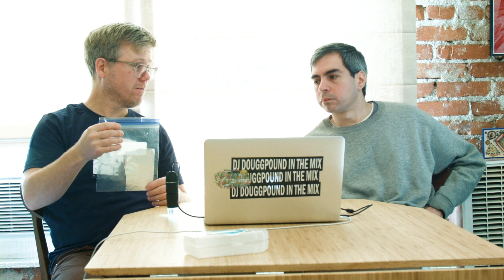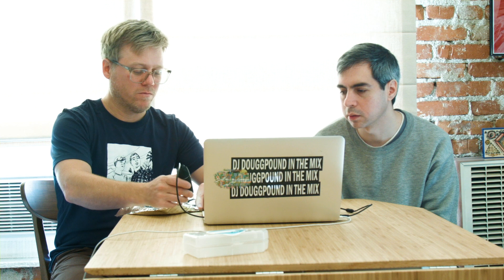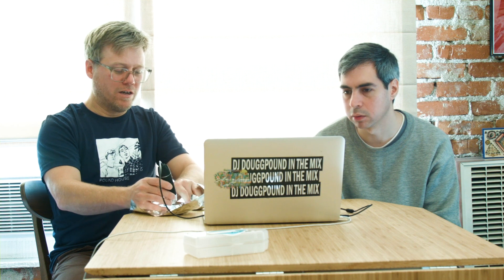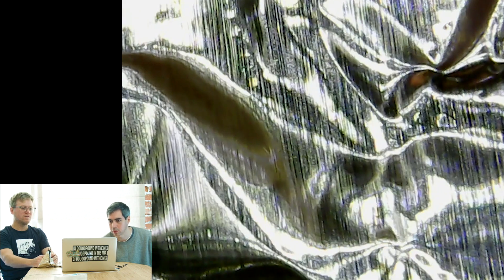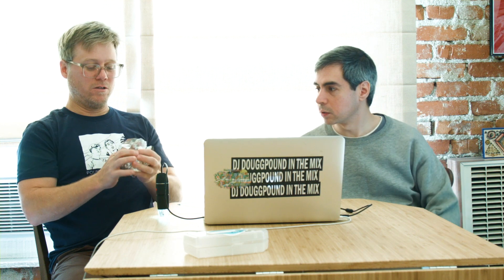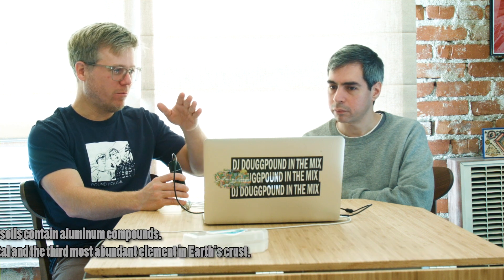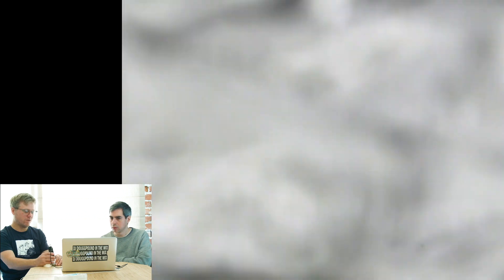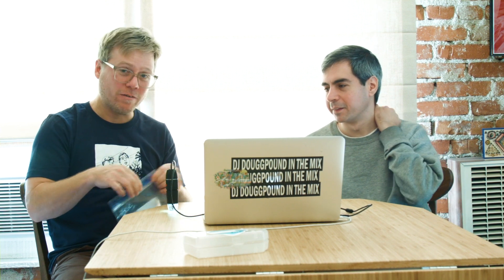Microscope Show Ep. 49: ALUMINUM FOIL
Doug and Brent look at tin foil (aluminum foil, that is), and it's really neat.  They look at it both smooth and crinkled.